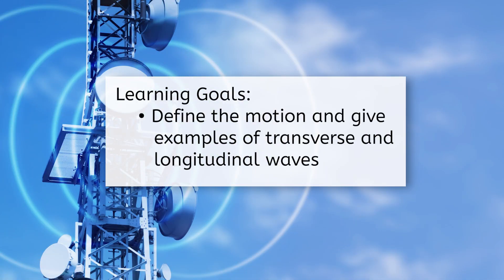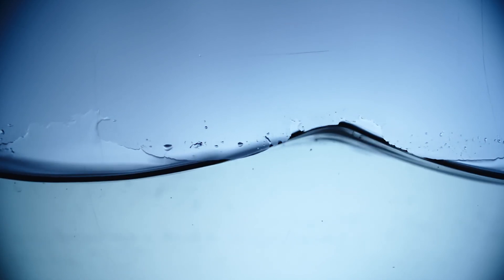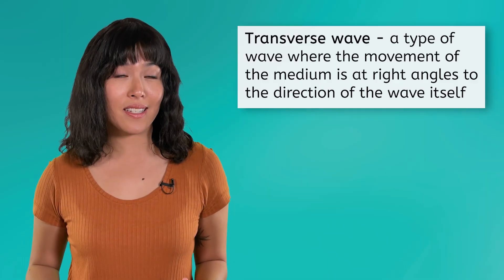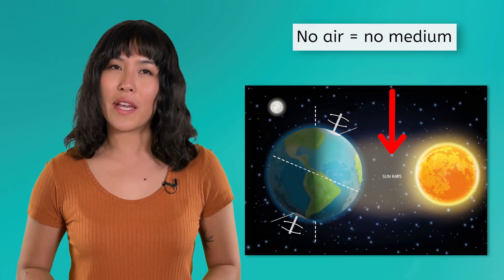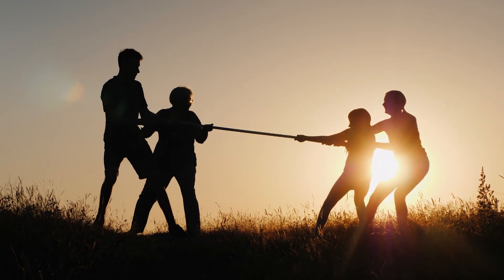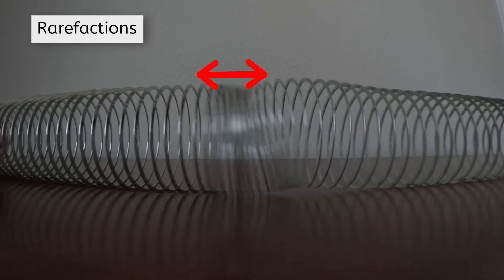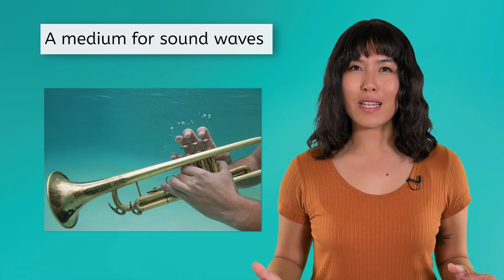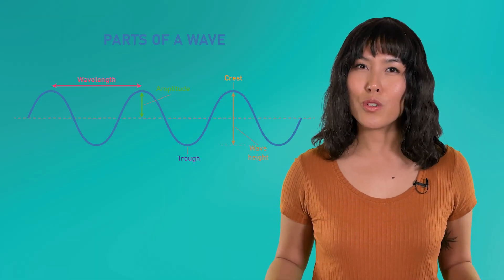Types of Waves - Transverse vs. Longitudinal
In this physics lesson for grades 9-12, students will be introduced to transverse and longitudinal waves and learn about the role of a medium in wave transmission. This video is part of MiaPrep’s Integrated Physics and Chemistry course. Check our channel for more wave-related physics lessons!